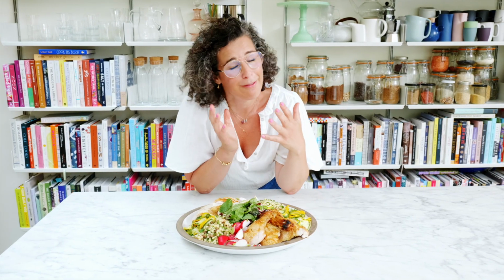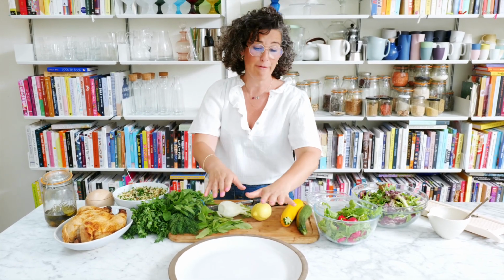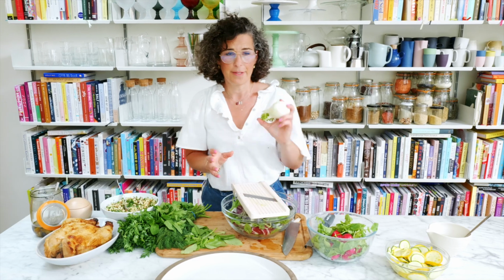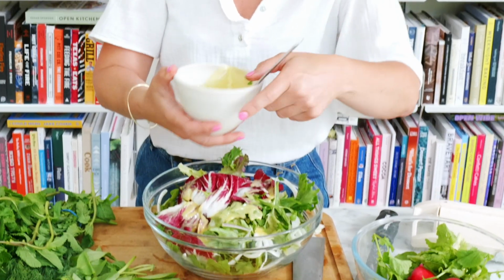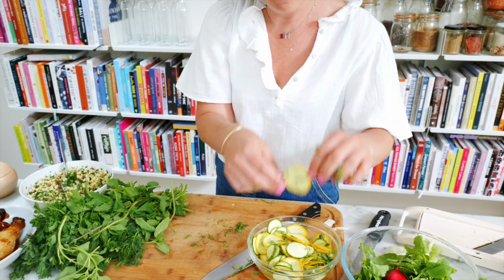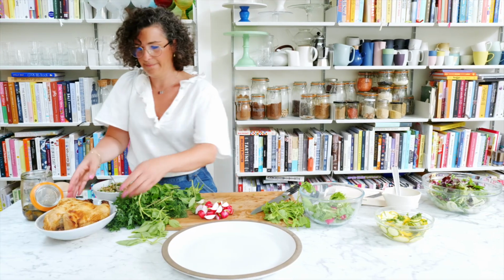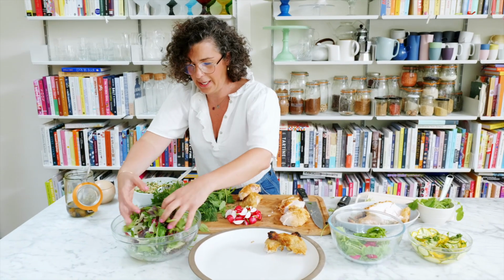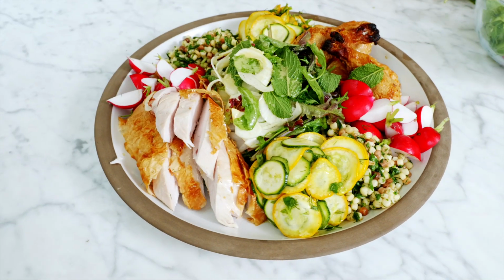Leftover Chicken Salad | Easy Salad Recipe | Building Feasts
This is a classic cook once, eat twice situation. Life gets busy, but you still need to eat! So, I’ve put together these recipes to save you time when things get hectic. For this one, I’m using a roast chicken, but a rotisserie chicken works just as well. Grab some extra grains and veggies from the fridge, and we’ll create a beautiful salad that serves about 4 people.

🍳 To check out the kitchen range I use and my capsule kitchen collection, Visit this